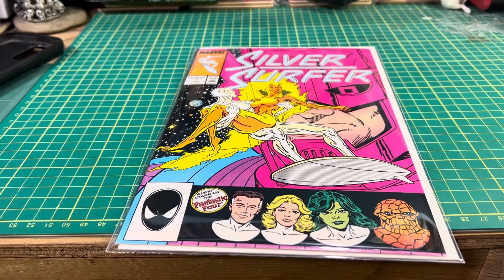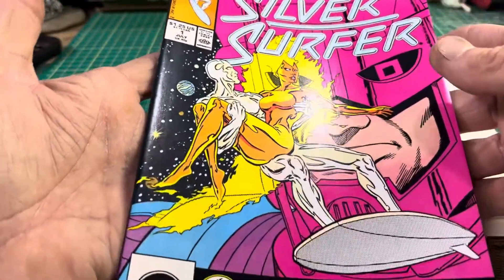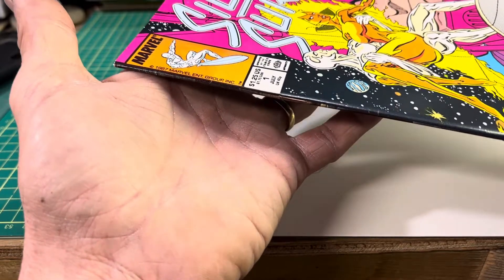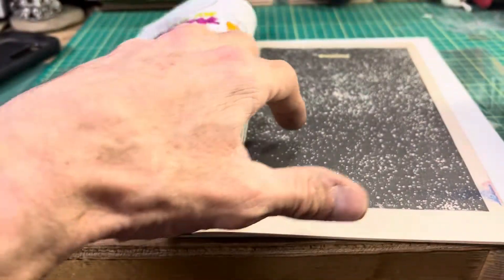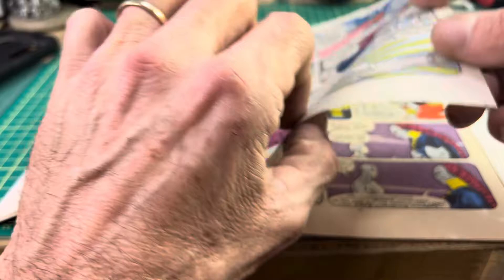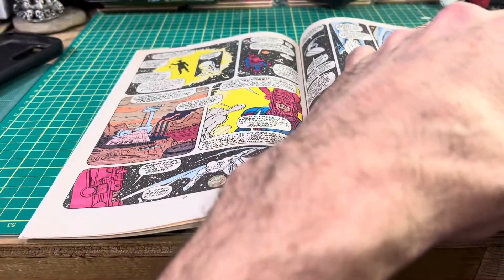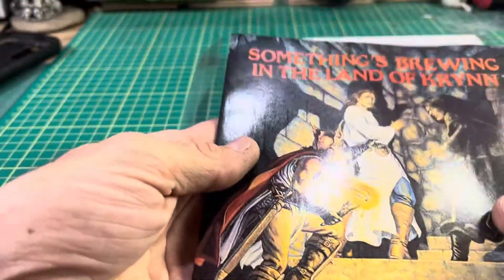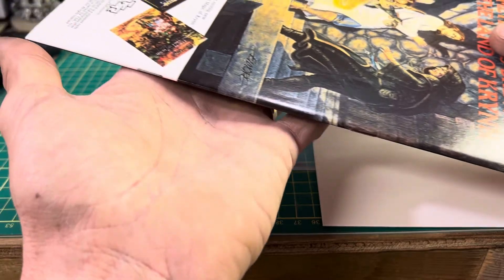Comic book silver surfer 1